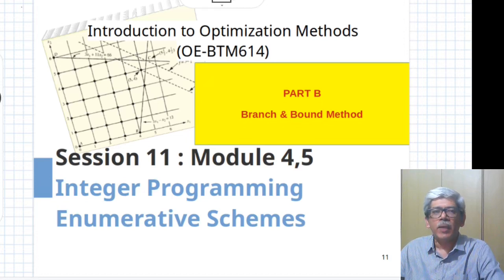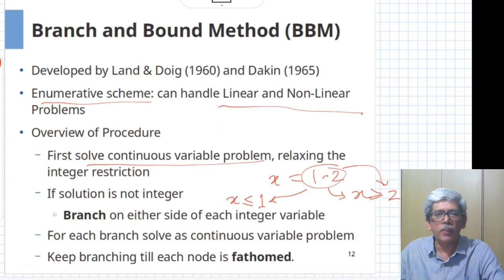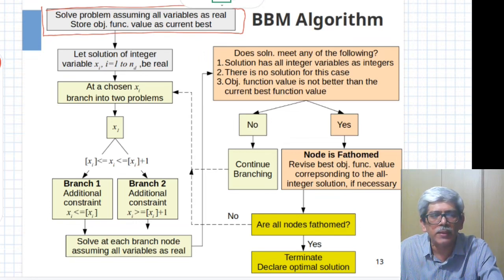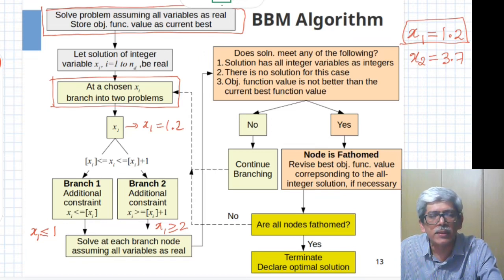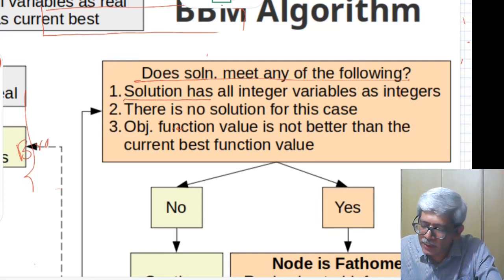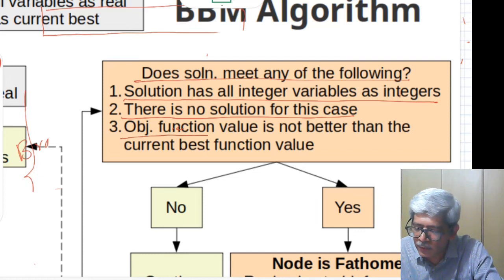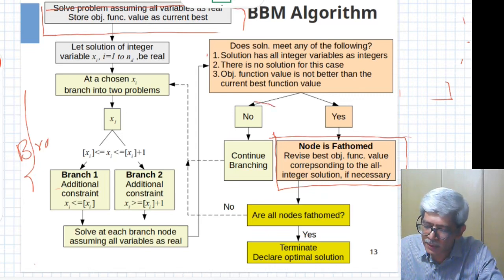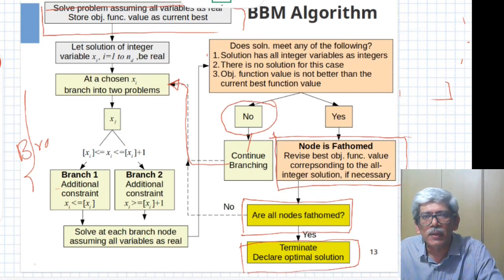S11B Integer Programming - Branch and Bound Method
Algorithm for Branch and Bound Method

Link to associated quiz for self assessment of this playlist is